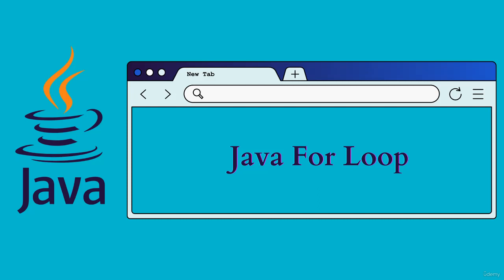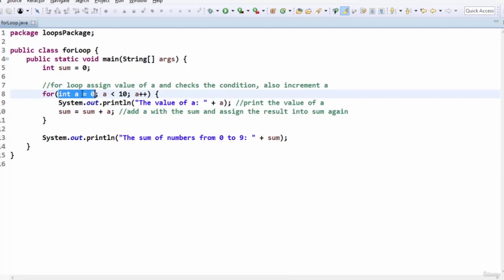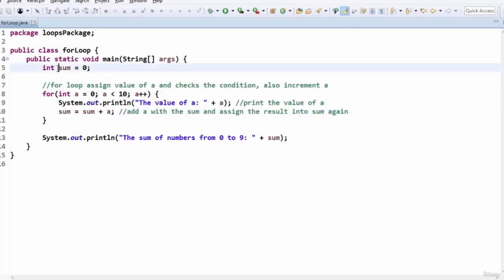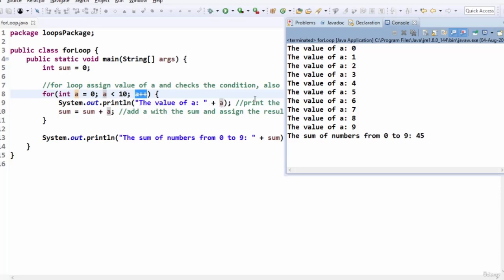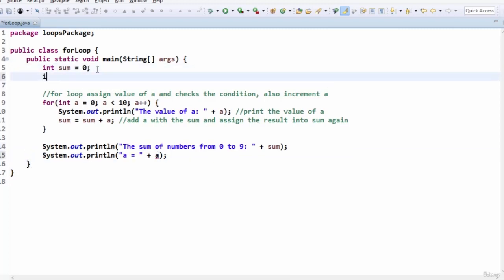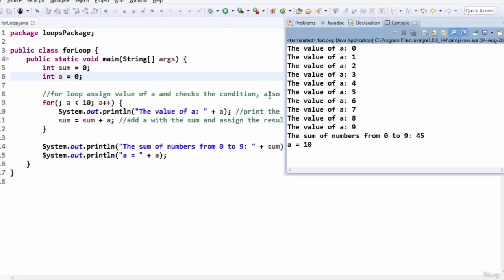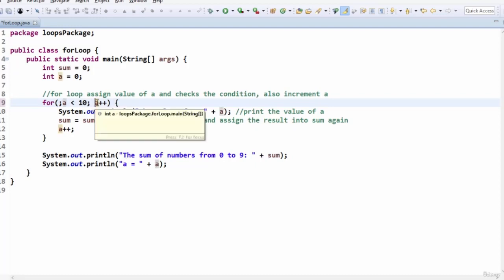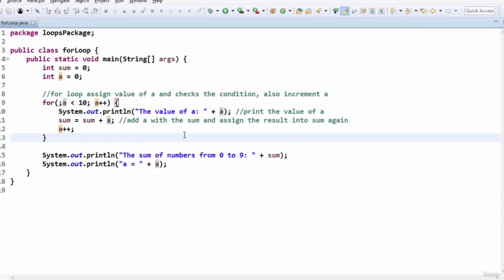43 Java For Loop